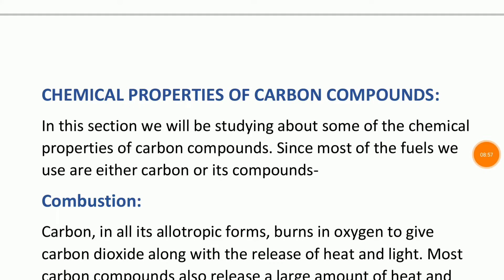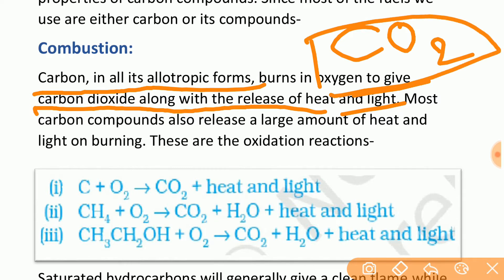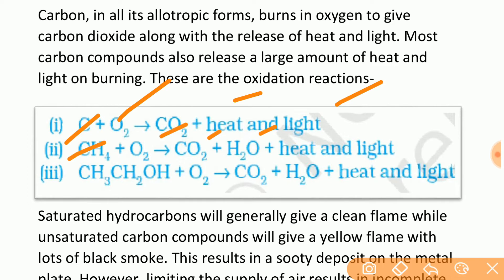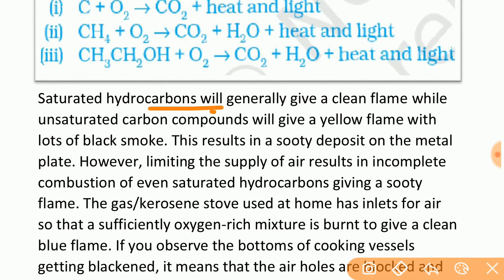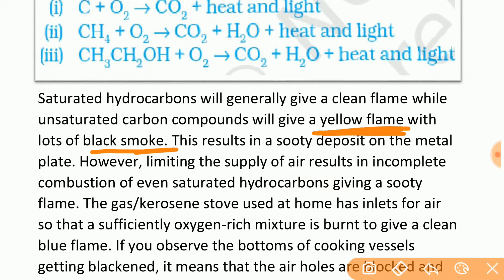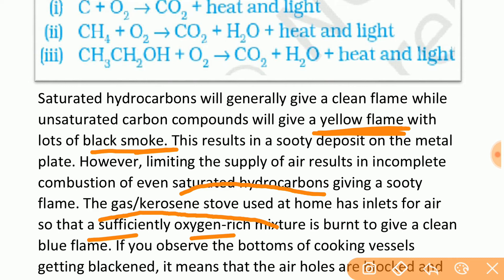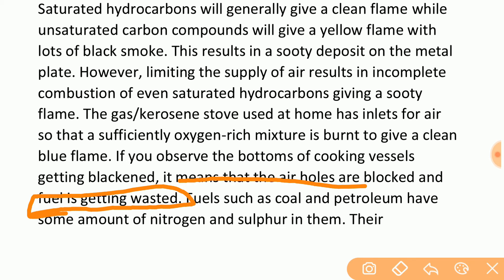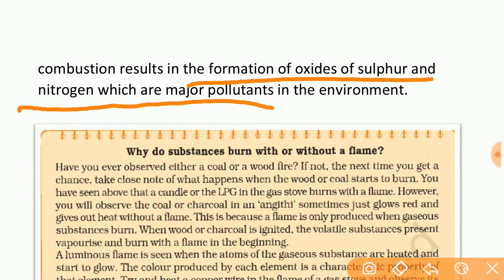Chemical properties of Carbon Compounds | कार्बन यौगिकों के रसायनिक गुण 🔥🔥🔥♥️